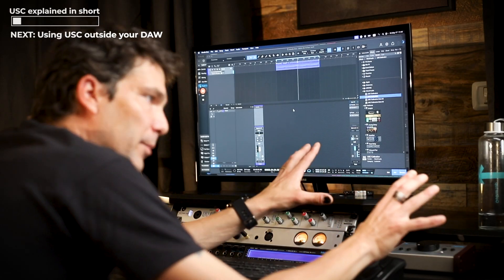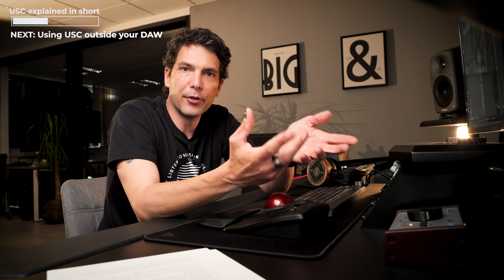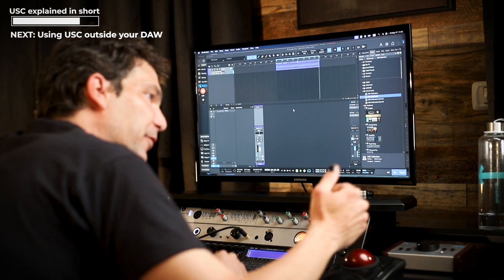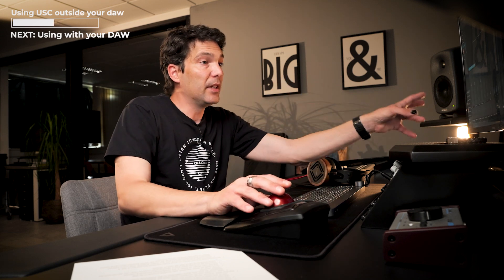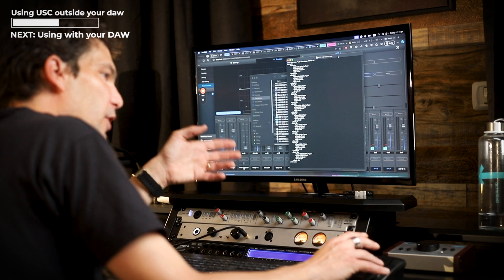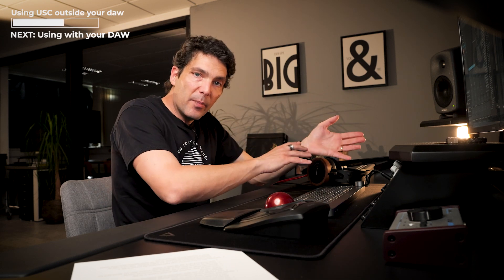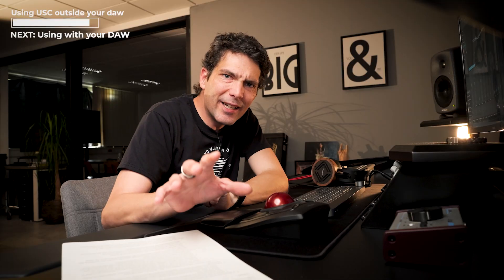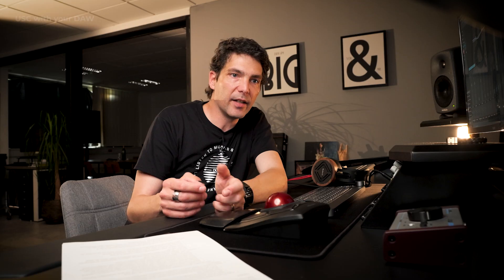OLLO USC headphones calibration at the hardware level - Removing the need for a plugin in your DAW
The USC plugin and USC data file are two parts that work together to calibrate OLLO headphones for a perfectly flat frequency response. In this video, Rok talks about the best monitoring signal chain setup by using an audio interface with its own software, like Motu or RME, to route and calibrate signals outside of the DAW. This allows for a one-time setup and works with any audio source. For smaller interfaces like Scarlett or SSL 2, which have limited outputs, insert the USC calibration plugin as the last in the chain on the master channel. You can switch between speaker and headphone calibrations with a click or use bypass to activate the correct calibration. Explained in detail in the second part of the video.

00:00 Intro
00:50 USC overview explanation
02:20 How to setup the USC calibration outside your DAW, directly with your audio interface (example with Motu monitor 8)
07:20 How to have USC inside your DAW but still run multiple outputs
10:20 Using USC with small interfaces like SSL 2 or Focusrite Scarlett
12:30 Final commentary